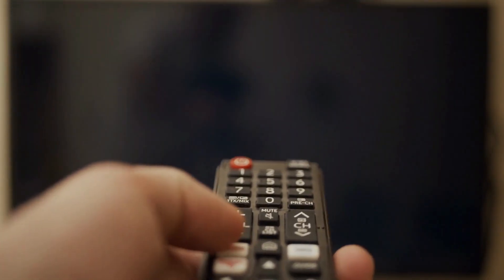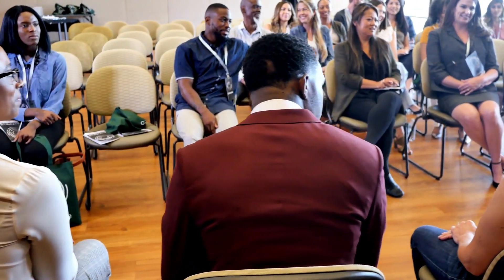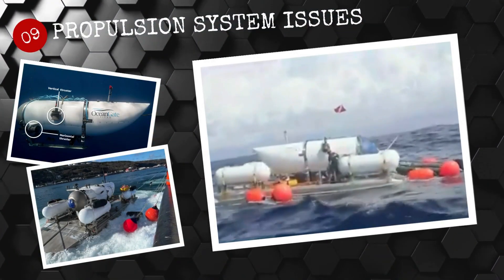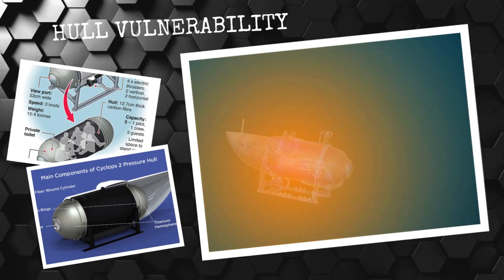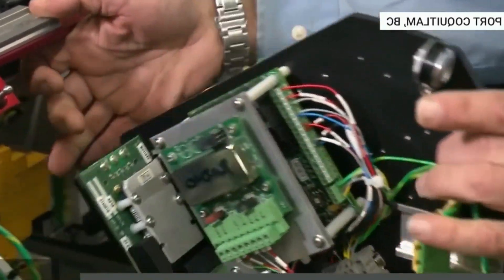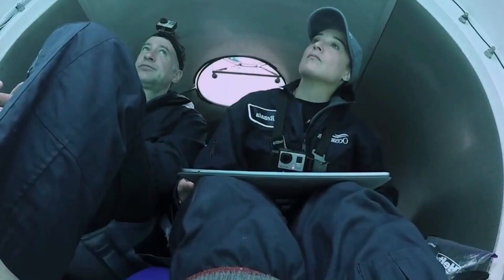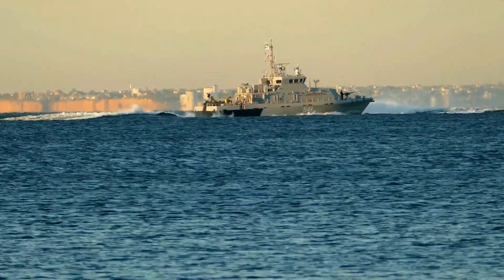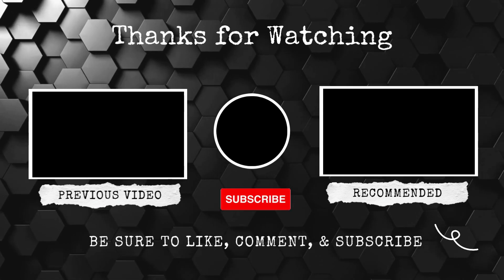What Went Wrong On The Titan Sub?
What happened to the Titan Submersible? In this video we take a look.